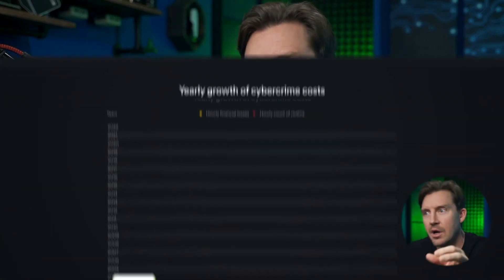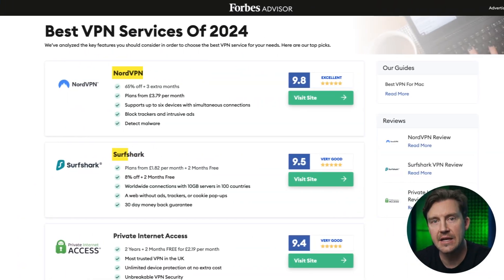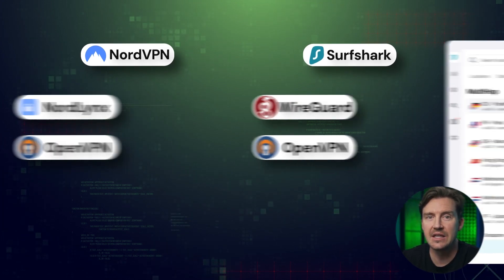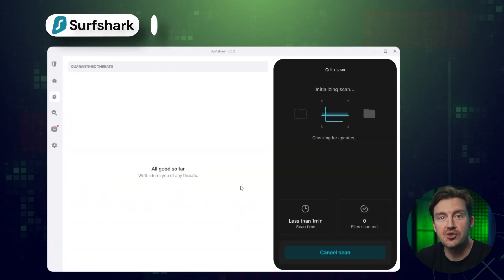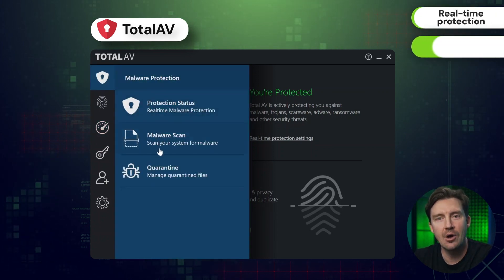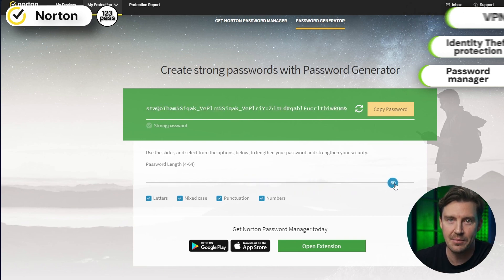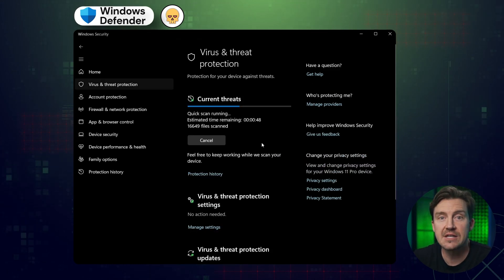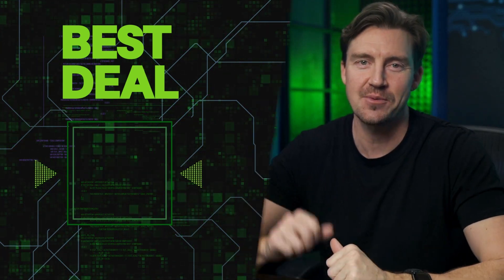Online Safety Guide 101: Best Cybersecurity Tools & Tips for Today! 🔥(2024)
💥👇 Cybersecurity for beginners is still enough to protect you… and your wallet, with these discounts!👇💥

In the last few years, the number of cybercrimes has gone up tremendously. The trend seems to only grow, so the only way to ramp up cybersecurity for beginners is to PREPARE!

❓What are the most common cyber security issues?

Before I introduce you to the tools we’re gonna use today, let’s see what are the most prevalent security gaps:

Your IP address is a liability since it can be tracked to you and used to steal your information, lead to attacks on your devices, or even contribute to identity fraud.

Your overall internet communication is also not safeguarded against third-party involvement.

As we’ve seen from previous years, Malware and Phishing attacks are still prevalent in cybercrimes, so you need a way to deal with them, both in real time and by detecting them on your device.

Simple, or repetitive passwords are also a recurring security issue, so I’ll cover it, albeit briefly. I can trust you to come up with strong passwords, right guys?

🔒Using VPNs to boost your cybersecurity

So, let’s take a look at the ways to cover these gaps. Unfortunately, it’s often impossible to deal with them all, but I’ll try to cover as much as possible.

VPNs typically address at least 2 of these gaps: IP address visibility, and lack of encryption, but these providers deal with 4 out of 5 weaknesses, which is probably why most best VPN lists tend to put them in the top 3.

NordVPN and Surfshark have one of the most secure connection options amongst VPNs, since they use the latest encryption algorithm. Just like most VPNs, they reroute your connection through one of its servers. This slows it down a bit, but hides your real IP address, so tracking you back is nearly impossible. The only difference between these VPN for security options is their choice of servers and countries: NordVPN has more servers, but Surfshark’s coverage is wider.

But that’s not the end - the reason VPN for security is so good, is the additional encryption by industry-proven encryption algorithms. So if anyone tries to access your connection without the decryption code, they will only see meaningless strings of text they can do nothing about.

Both Surfshark and NordVPN use very similar encryptions, and these VPNs even give you the option to connect two servers in a row to completely evade any trackers, and boost your data security.

While a lot of less reliable VPNs profit from collecting and selling user data, NordVPN and Surfshark don’t. Independent auditors have confirmed the validity of their no-logs policies, plus both VPNs use special servers that don’t save user data.

\\TIMESTAMPS//
0:00 Intro
0:19 What are the main threats of cybersecurity?
1:05 Best Cybersecurity Tools in 2024
1:31 What are the best VPNs?
1:40 How VPN works?
3:25 Can VPN block ads?
4:26 How do antiviruses work?
4:49 TotalAV antivirus review
5:41 How does Norton antivirus work?
6:29 Bitdefender Total Security review
6:56 Is Windows Defender enough?
7:20 Cybersecurity tips
8:22 Conclusion

cybersecurity what it is, data breaches 2023, cybersecurity awareness, cybersecurity for beginners, data security, vpn for security